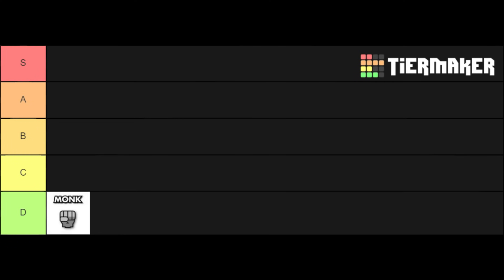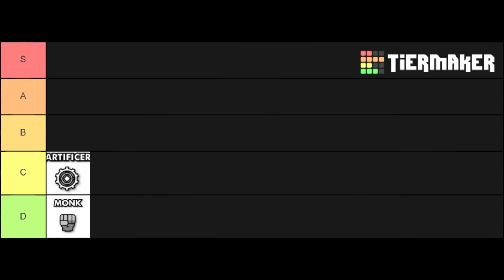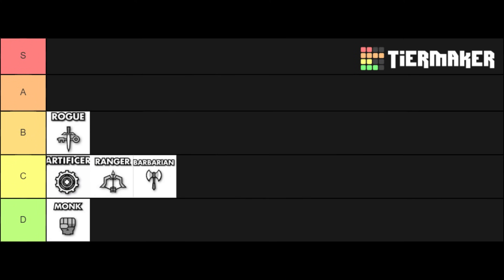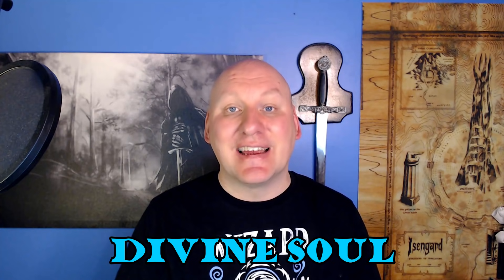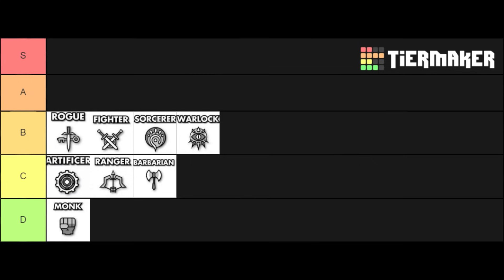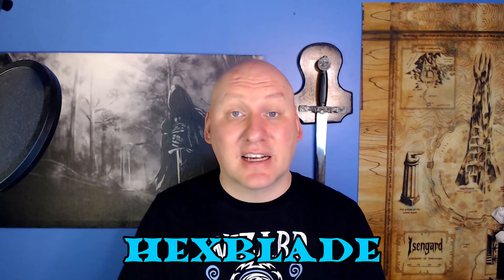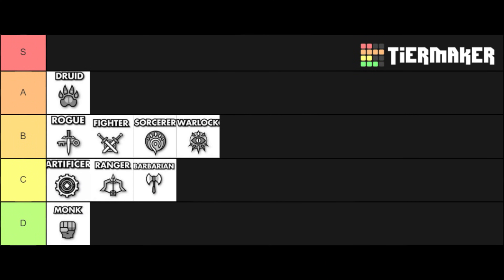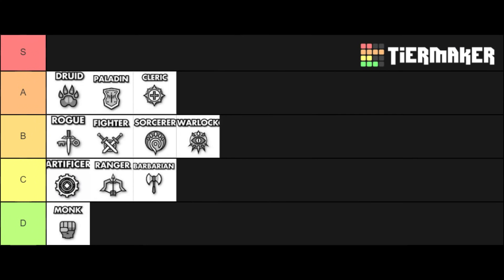Class and Subclass Tier List in D&D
Now that we've broken down the best and the worst at all levels of D&D, what are the best classes and subclasses overall?  I create a comprehensive class tier ranking in today's video as well as provide the best subclass for every class in the game.

Timestamps:
0:00 Intro
0:58 The Monk (Way of the Shadow)
1:57 Artificer (Battle Smith)
3:22 Ranger (Gloomstalker)
5:14 Barbarian (Totem Warrior)
6:38 Rogue (Arcane Trickster)
8:52 Fighter (Echo Knight)
11:00 Sorcerer (Divine Soul)
13:20 Warlock (Hexblade)
15:09 Druid (Circle of the Shepherd)
17:28 Paladin (Oath of Conquest)
18:51 Cleric (Trickery)
20:45 Bard (College of Eloquence)
23:00 Wizard (Chronurgy Magic)